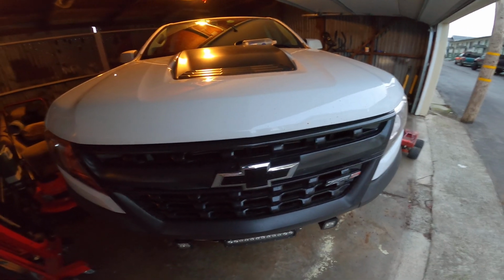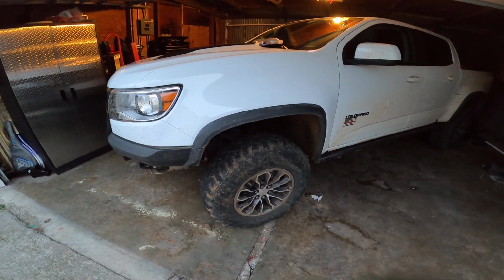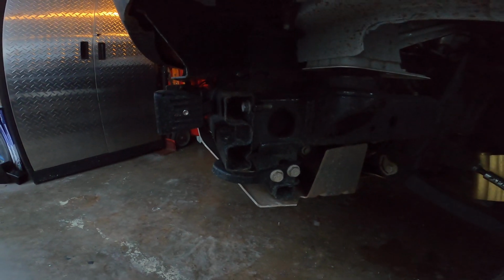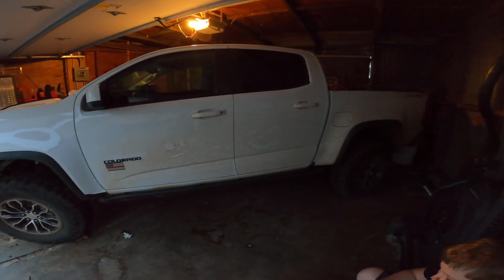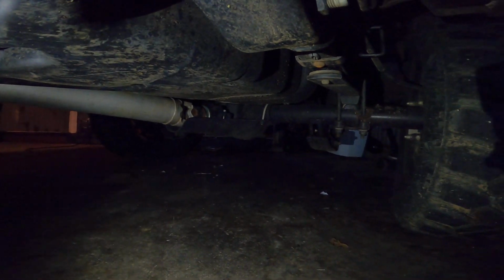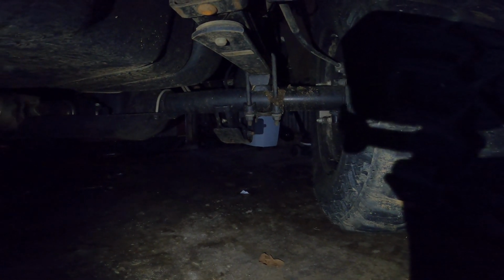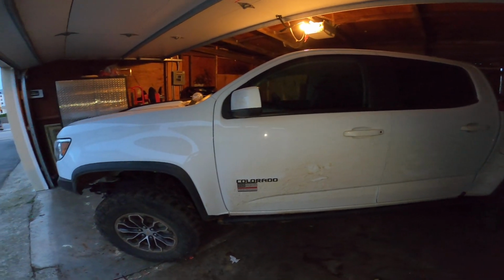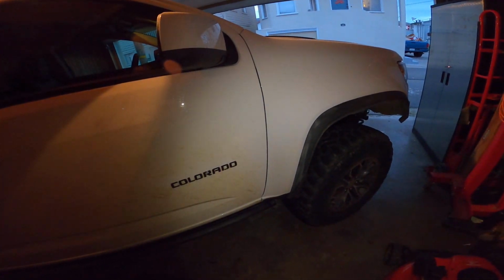2020 Chevy colorado zr2 wheeler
Matt and Rick adventures